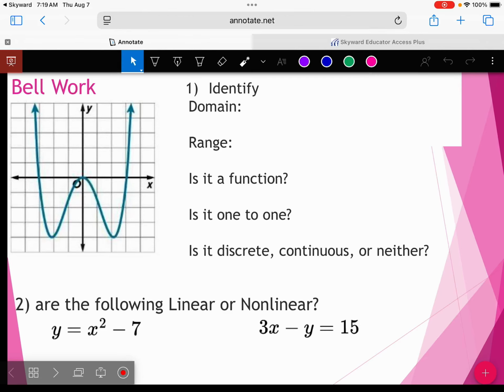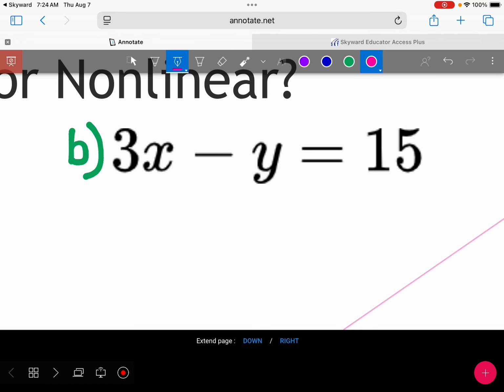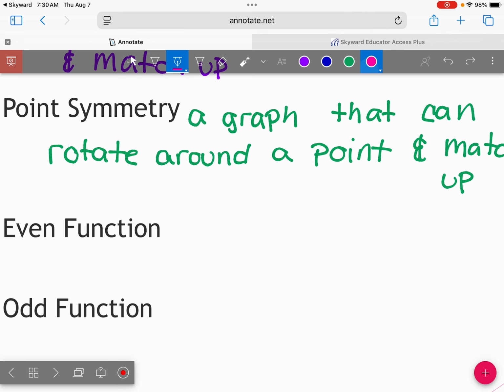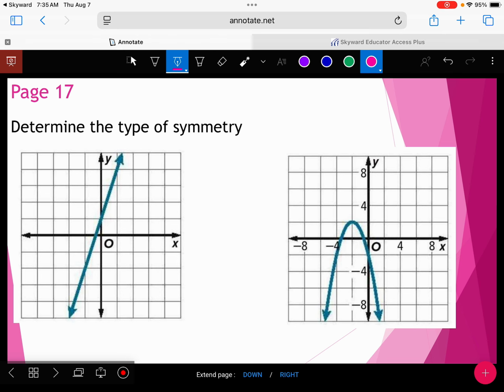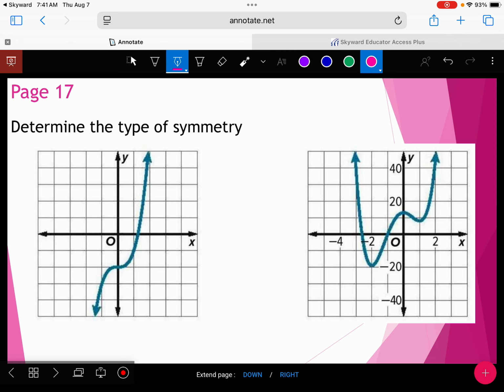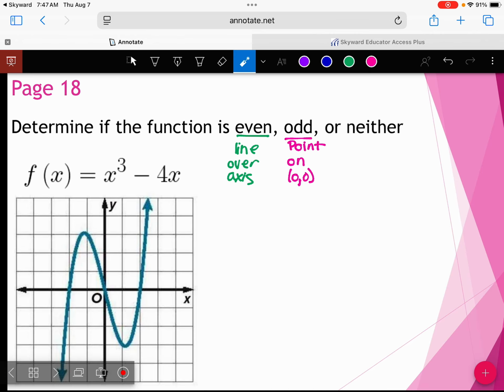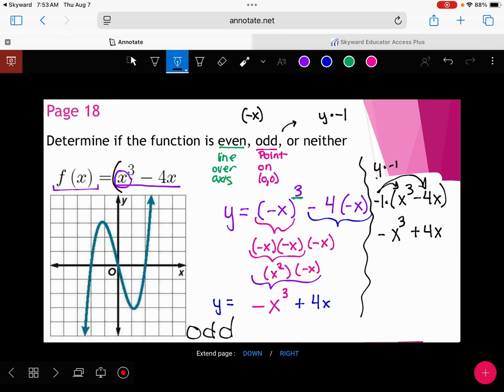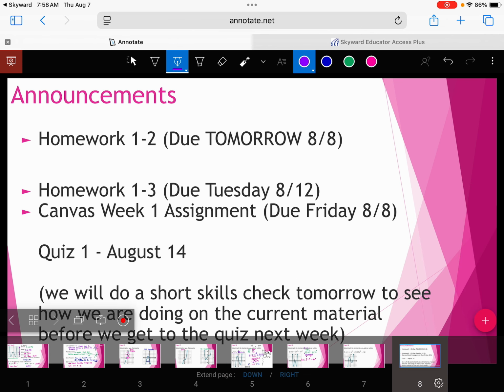Algebra 2 8.7.25 symmetry